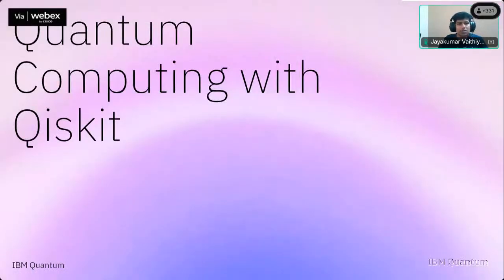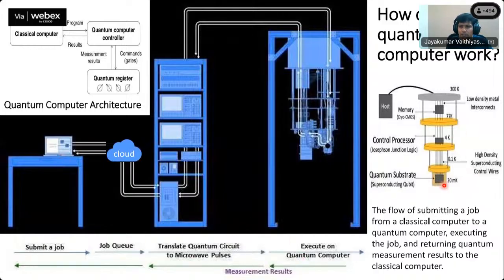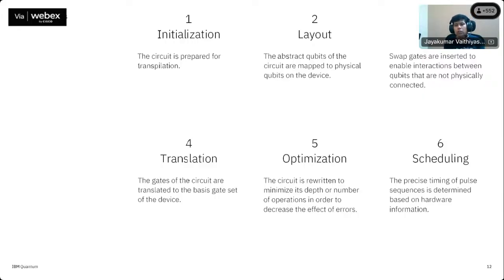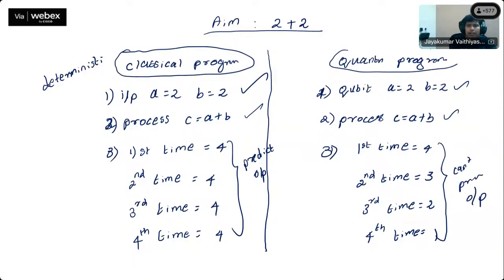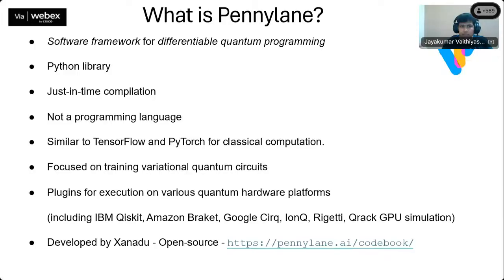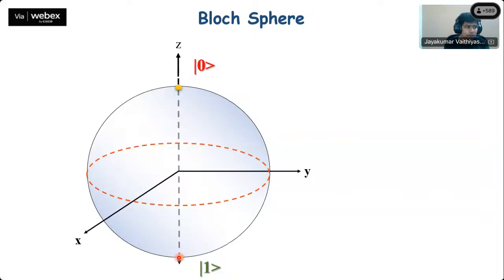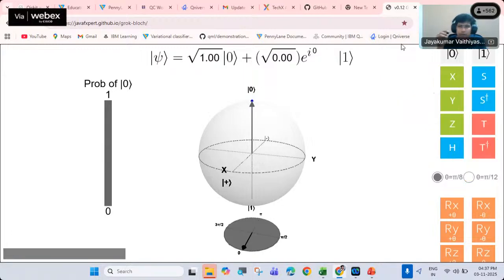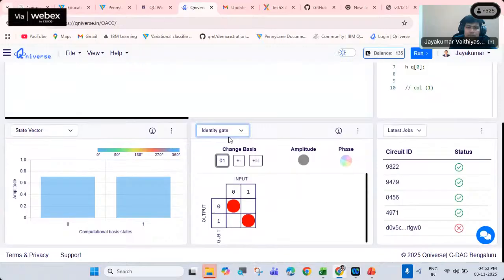Day 7 QT-03 & QT-04 APSCHE: Basic Quantum Programming and Technologies Lab